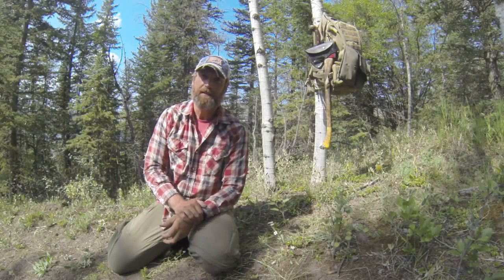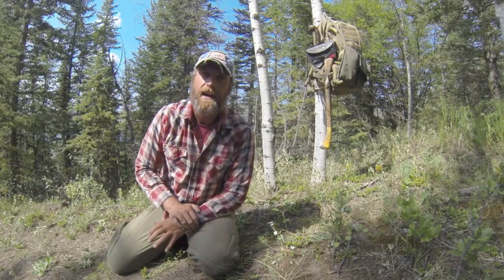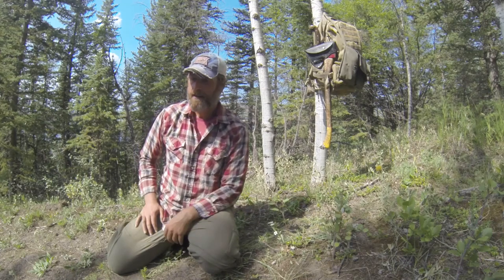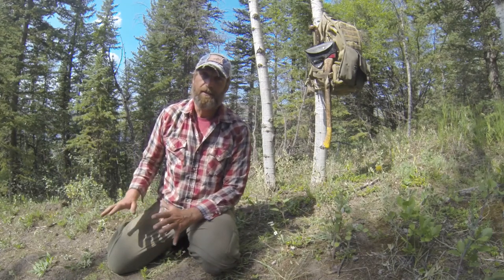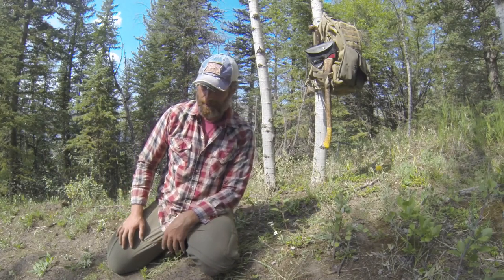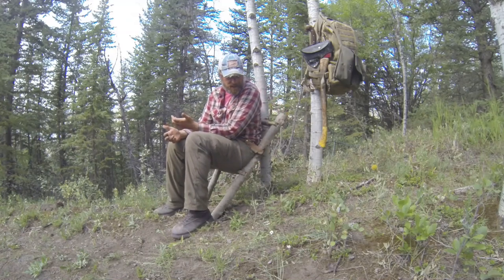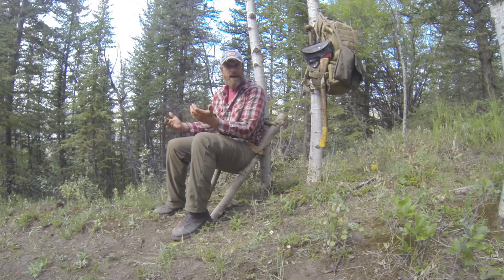BUSHCRAFT THRONE - Its a Toilet :)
Heres my go to for a Bushcraft Throne - aka a toilet - Its an easy build and super useful camp hack!